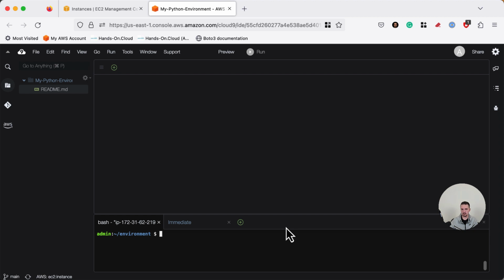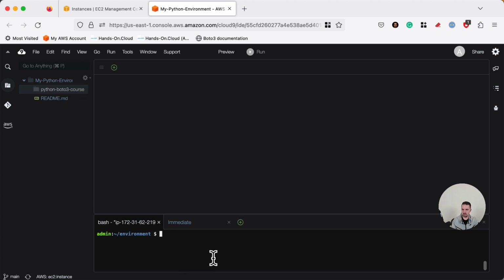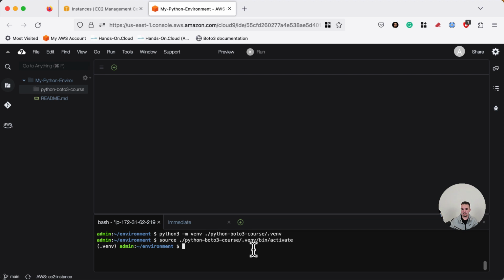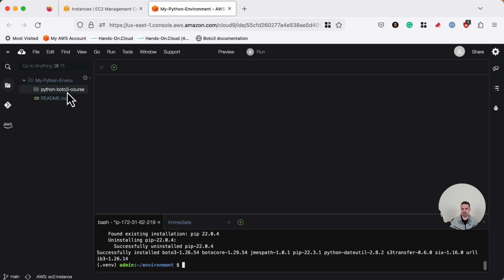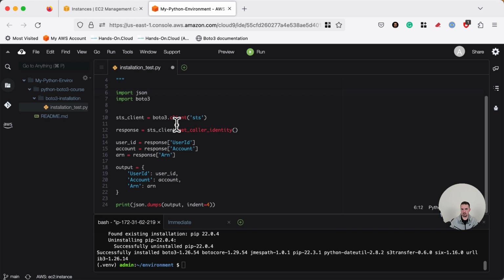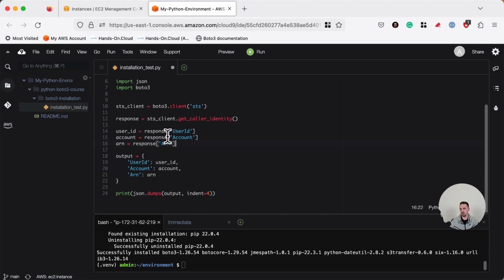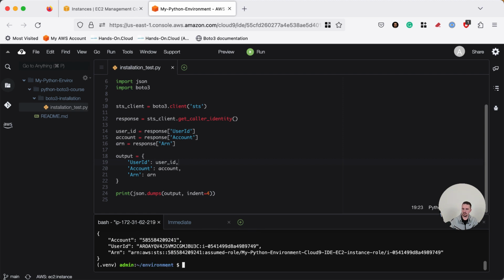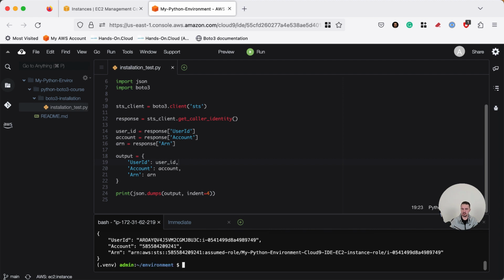Boto3 Installation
This video demonstrates how to install the Python Boto3 library and validate the process by executing a simple Boto3 script.

00:00 - Intro
00:23 - Installing Python virtual environment
02:17 - Installing Boto3 library to Python virtual environment
03:06 - Test script (STS get-caller-identity API call)